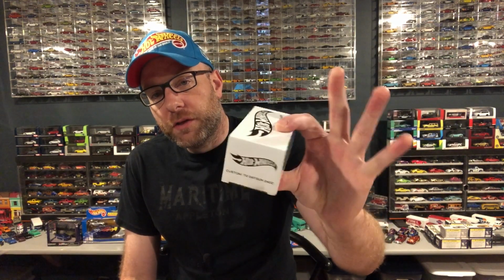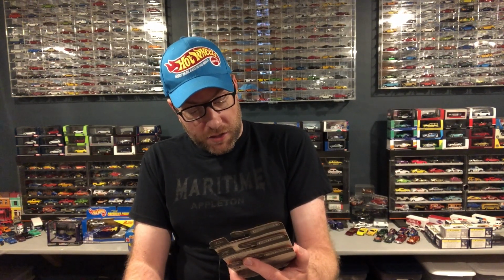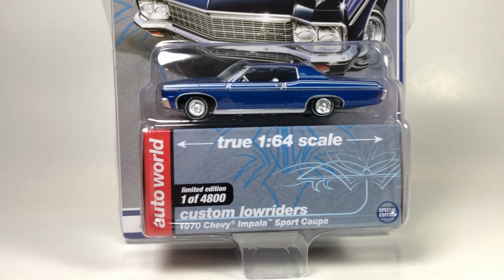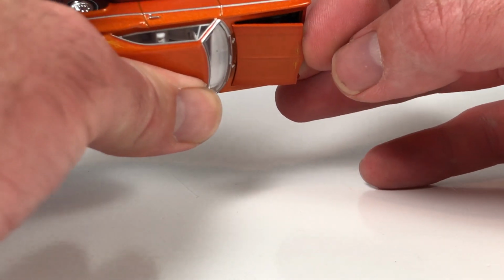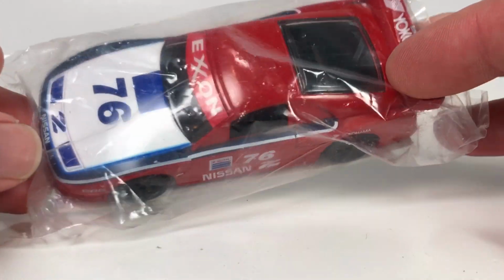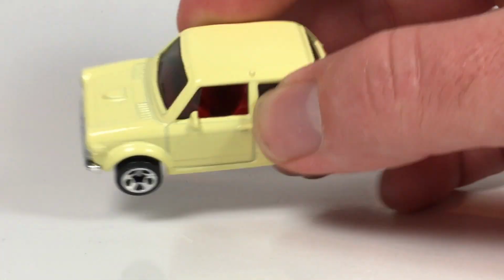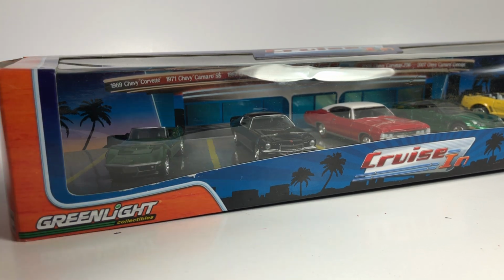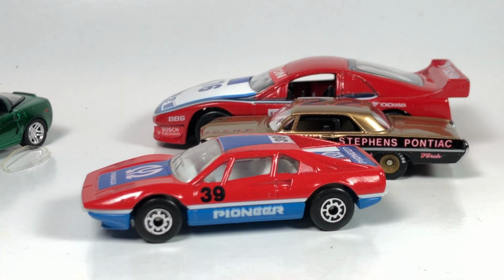Diecast Weekly Ep. 270 - Ultra Red Lowriders, Hot Wheels and Some Oddities